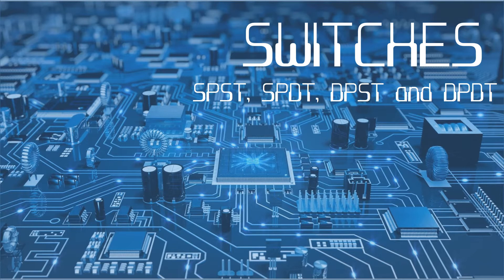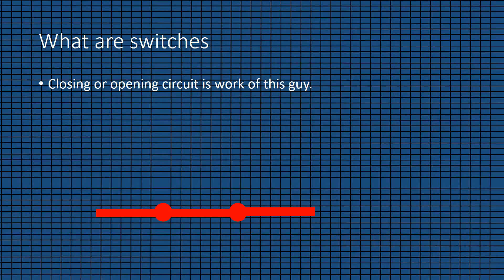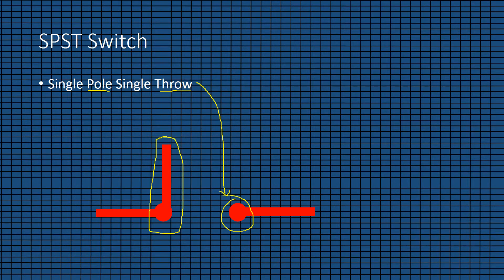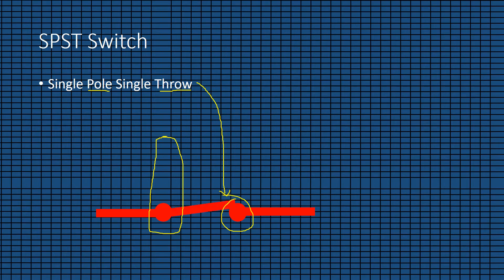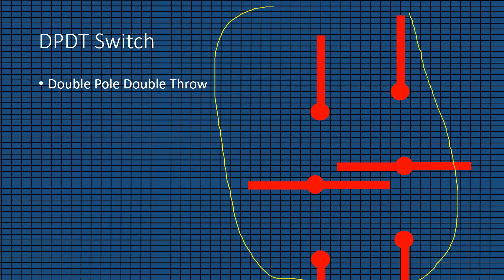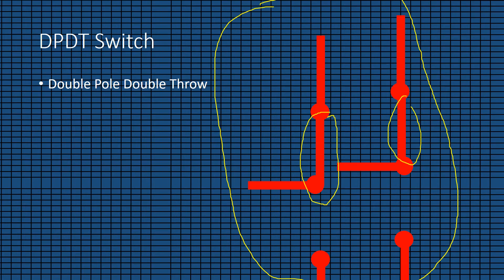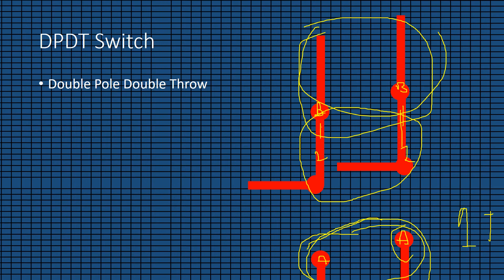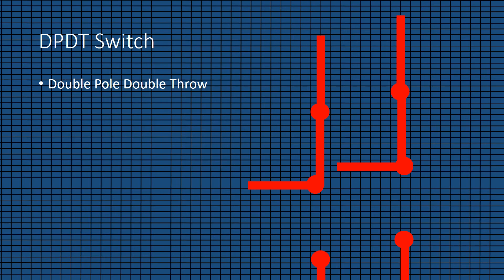SWITCHES - SPST, SPDT, DPST & DPDT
Hi friends today instead of doing Arduino, I thought to make a video on switches. Know 4 types of switches as follows :
SPST - Single Pole Single Throw
 SPDT - Single Pole Double Throw
DPST - Double Pole Single Throw
DPDT - Double Pole Double Throw
Our next topic would b Arduino with switches so I made this video.

Well the normal affairs of description (only for those who haven't done these):
Bye !!